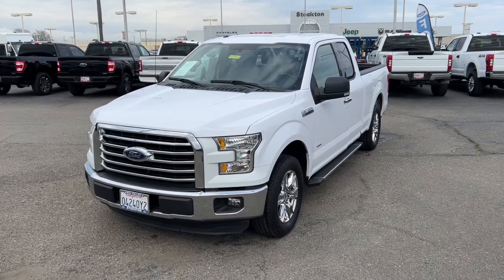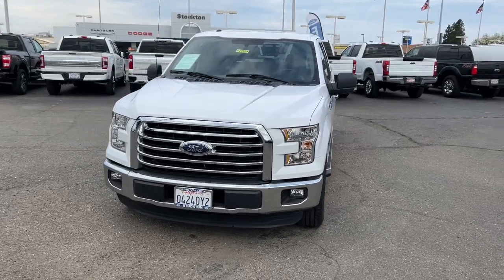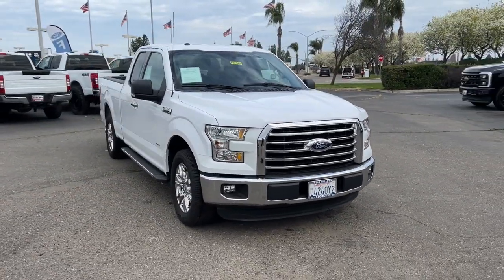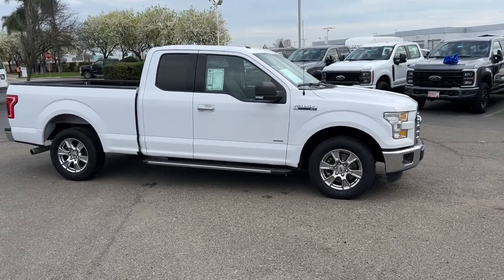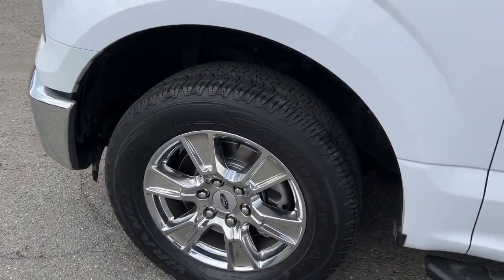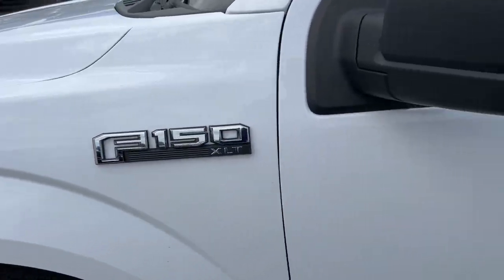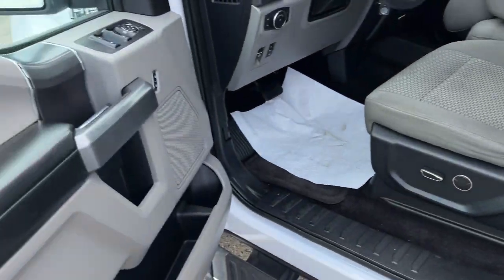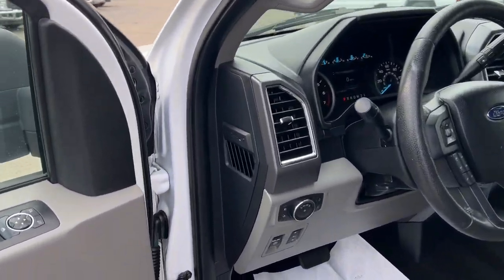2015 Ford F-150 Stockton, Lodi, Valley Springs, Galt, San Joaquin County F27524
Oxford White Used 2015 Ford F-150 XLT available in 3282 Auto Center Circle, Stockton, California at Big Valley Ford Lincoln. Servicing the Stockton, Lodi, Valley Springs, Galt, San Joaquin County, area.

F-150
2015 Ford F-150 XLT - Stock#: F27524

Clean CARFAX. Oxford White 2015 Ford F-150 XLT RWD 6-Speed Automatic Electronic 2.7L V6 EcoBoostbrbr4.2 Productivity Screen in Instrument Cluster 8-Way Power Drivers Seat ABS brakes Alloy wheels Auto-Dimming Rear-View Mirror Class IV Trailer Hitch Receiver Compass Electronic Stability Control Equipment Group 301A Mid Fixed Backlight w/Privacy Glass Illuminated entry Leather-Wrapped Steering Wheel Low tire pressure warning Power Driver/Manual Passenger Lumbar Power Glass Heated Sideview Mirrors Power-Adjustable Pedals Radio: Single-CD w/SiriusXM Satellite Rear Under-Seat Storage Rear View Camera w/Dynamic Hitch Assist Rear Window Defroster Remote keyless entry SYNC Voice Recognition Communications Traction control.brbr19/26 City/Highway MPGbrbrAwards:br  * NACTOY 2015 North American Truck of the Year   * Green Car Journal 2015 Green Car Technology Award   * 2015 KBB.com Brand Image AwardsbrBased on 2017 EPA mileage ratings. Use for comparison purposes only. Your mileage will vary depending on how you drive and maintain your vehicle driving conditions and other factors.